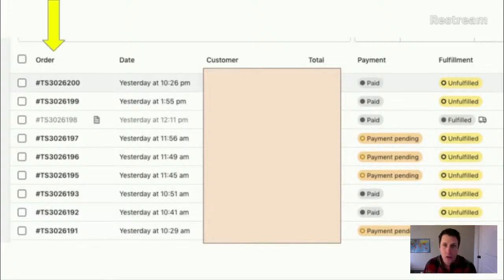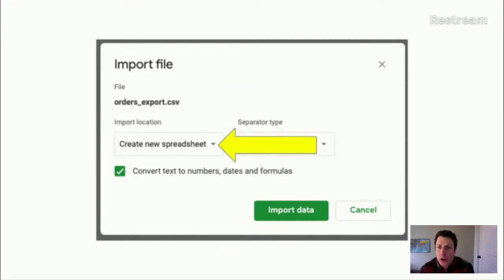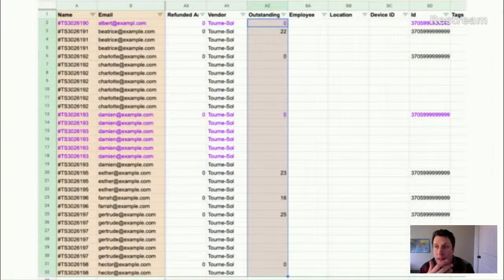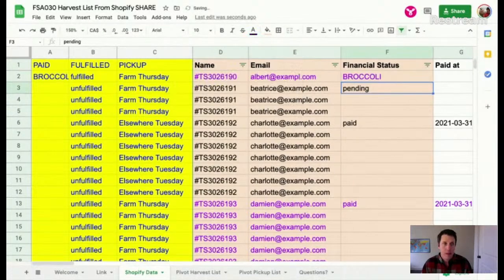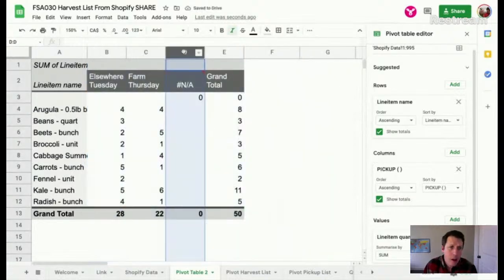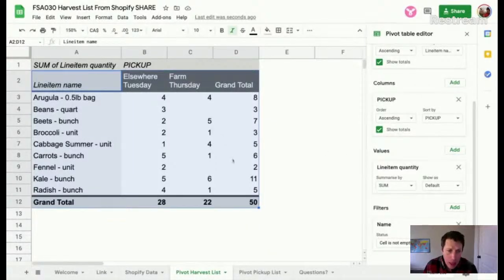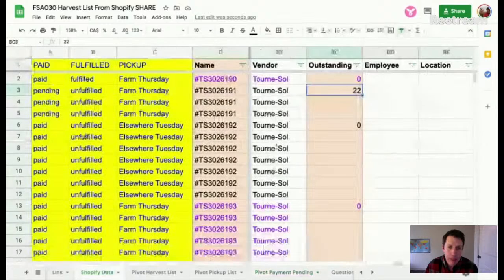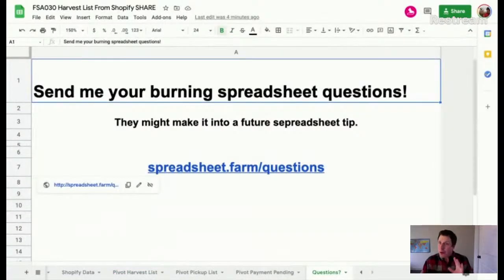Live Spreadsheet Tip - From Online Store To Harvest List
How to turn your online store order into a harvest list!
p.s. the first couple of minutes are silent - someone forgot to turn on their mic. The rest of the video has sound!

I'm using Shopify in this Farm Spreadsheet Tip but you this would also work for just about any e-commerce platform!